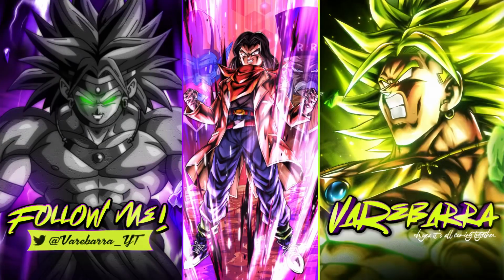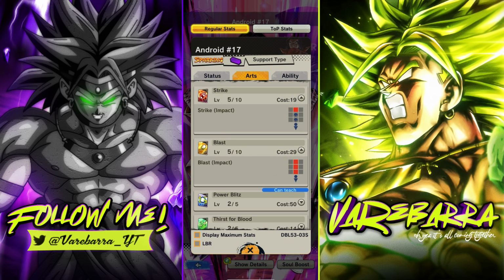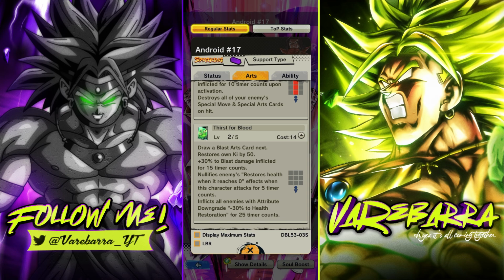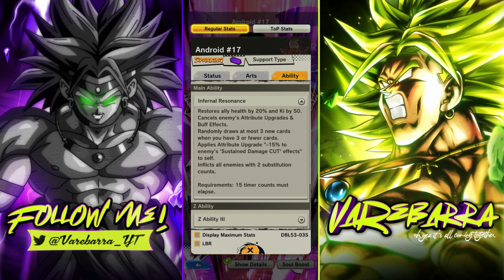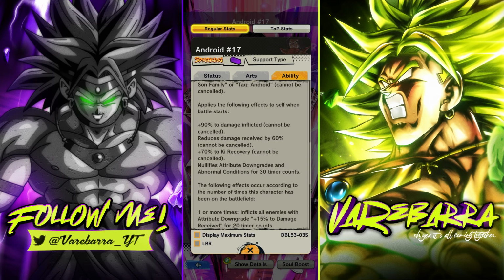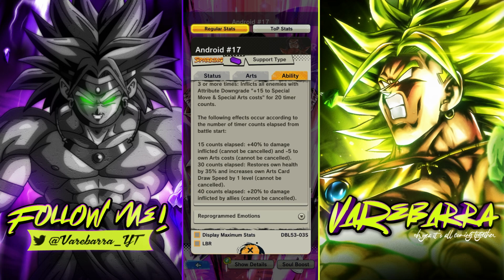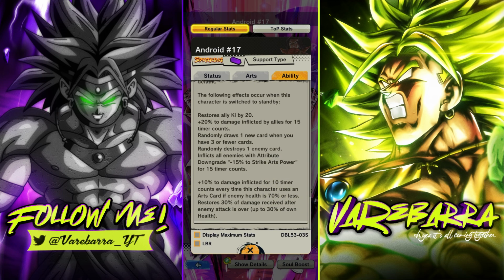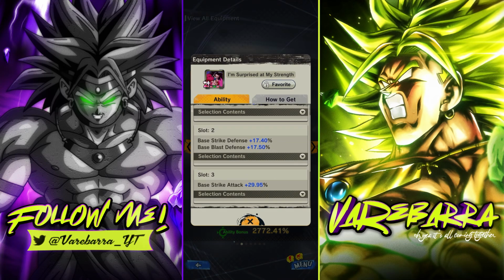NEW SPARKING HELL FIGHTER 17 IS THE SUPPORT GT NEEDED!! GREAT WITH TAG 4’S! (Dragon Ball Legends)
Thanks to SotoZeppeli for the thumbnail and the overlay!!!

Intro made by astro_gfx1 on twitter